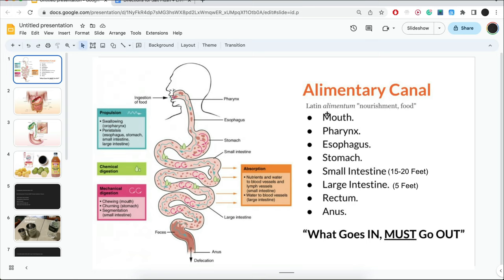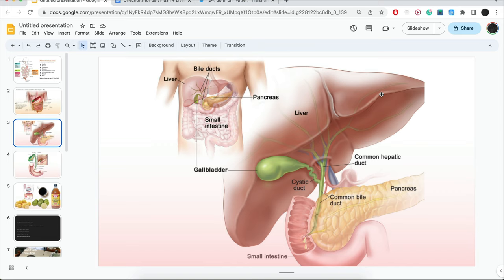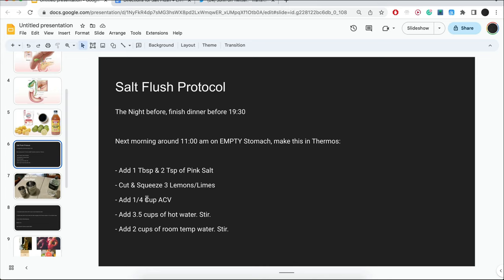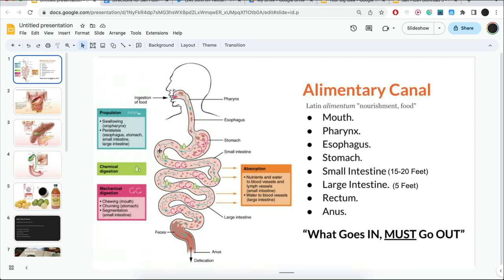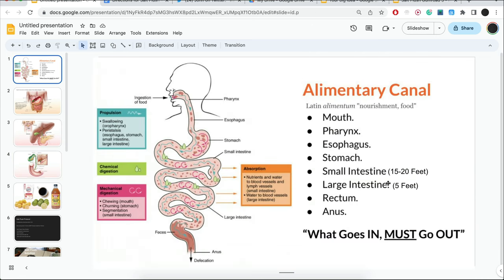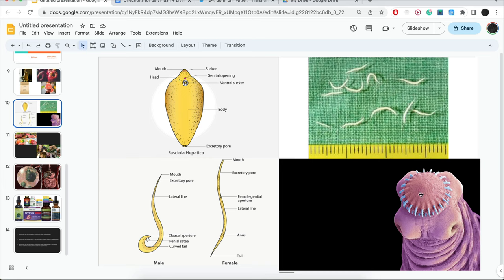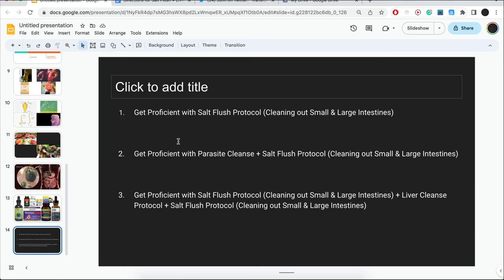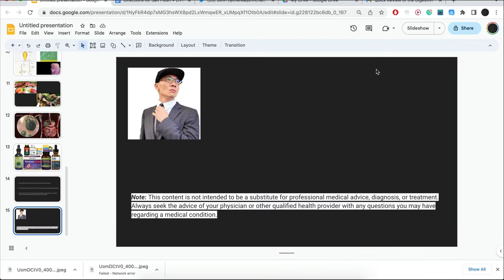My Liver Cleanse Journey | How to Cleanse Your Liver | Pass Gallstones Naturally | Digestive Health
Note: This content is not intended to be a substitute for professional medical advice, diagnosis, or treatment. Always seek the advice of your physician or other qualified health providers with any questions you may have regarding a medical condition.

The Video is *NOT* professional medical advice, diagnosis, or treatment.
The Comments are *NOT* professional medical advice, diagnosis, or treatment.

Do Your Own Research. Your Health is YOUR Responsibility.

These are the instructions that I am following every 2 weeks.

I will update this doc if I make any changes.

Understand there are Many Ways You Can Damage Your Liver:

• Excessive Alcohol🍺
• Environmental Toxins☠️
• Drastic Weight Loss / Weight Gain
• OVERUSE of Medications: Acetaminophen, Antibiotics, Antidepressants, Statins, etc
• Years of Eating Trash🍔🌭🍟 + Smoking🚬

What EXACTLY are the Functions of the Liver?

• Filters Waste Products from the Blood
• Stores Vitamins and Minerals
• Regulates Blood Sugar Levels
• Produces Bile for Digestion
• Hormone Regulation
• 500+ Functions!

Let's Learn about Gallstones:

Gallstones are Hardened Deposits of Digestive Fluid that can form in your Gallbladder AND Liver.

Gallstones are a Combination of Cholesterol, Bilirubin, and Calcium Salts.

I've released gallstones greater than 1 cm in diameter.

Why do Gallstones Form?

Here are Possible Reasons:

• Hormonal Factors
• Parasitic Activity!
• Imbalance of Bile Components
• Years of Overdrinking, Eating Trash
• Overuse of Medications Synthesized from Petrochemicals (Analgesics, Antihistamines, Antibiotics, etc)

How do you know if you MAY have Gallstones?

• Headaches & Migraines
• Chronic Fatigue & Brain Fog
• Discomfort in the Liver Area
• Pain Around Shoulder Blades
• Poor Digestion & Elimination
• Constant Bloating and Flatulence
• Skin/eyes Becoming Yellow (Jaundice)

If your Gallbladder is FULL of these Gallstones, then BILE is not flowing properly.

If BILE is not flowing properly, you cannot break down fats.

If you are not breaking down fats, then you cannot absorb fat-soluble vitamins (A, D, E, K) →→Weak Bones (Osteoporosis).

When I think about Gallstones, it reminds me of Pearls in an Oyster ⚪🦪

Why do Pearls form in an Oyster?

Irritants such as Sand or Parasites Enter the Oyster.

The Oyster ENCASES the foreign debris with Calcium & Conchiolin (a form of protein) to PROTECT itself.

Theory: Gallstone formation is a response to all the Toxins we are exposed to + Parasite Infections.

Learn How to Get Rid of Gallstones Naturally!

Ingredients for the Liver and Gallstone Cleanse:

- Apple Juice
- Grapefruits
- Extra Virgin Olive Oil
- Food Grade Epsom Salt

⚠️Pay Close Attention!⚠️

When Gallstones are Released, they are passed into your Small Intestines (Duodenum).

You DO NOT want the Gallstones to sit around in your small intestines.

Your Small Intestines will try to ABSORB the gallstones like food and you may feel nauseous.

Looking to Improve Your Liver Health?

Don't miss out on this opportunity to take control of your health!

Click now to get your Free Guide in PDF.👇🏻👇🏻

We are making such material available for the purposes of criticism, comment, review, and news reporting which constitute the fair use of any such copyrighted material as provided for in section 107 of the US Copyright Law. Notwithstanding the provisions of sections 106 and 106A, the fair use of a copyrighted work for purposes such as criticism, comment, review, and news reporting is not an infringement of copyright.